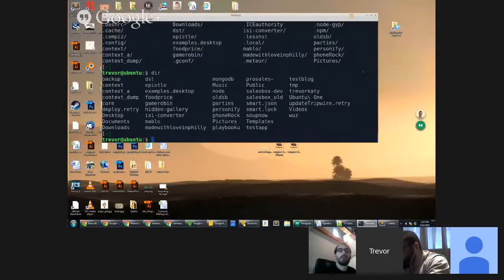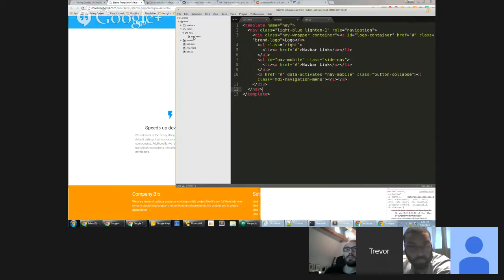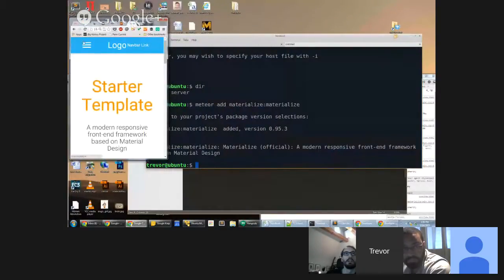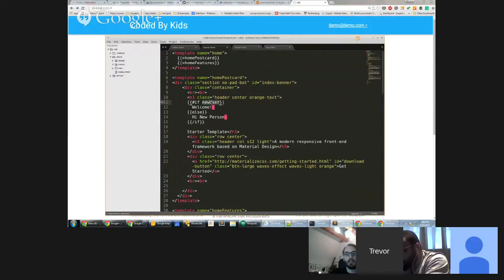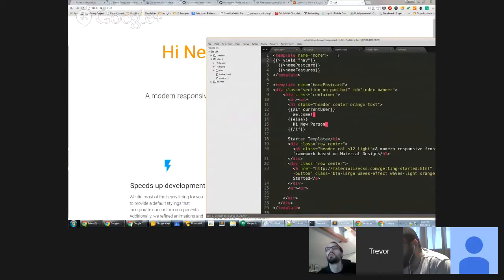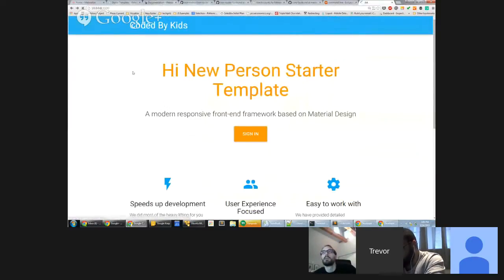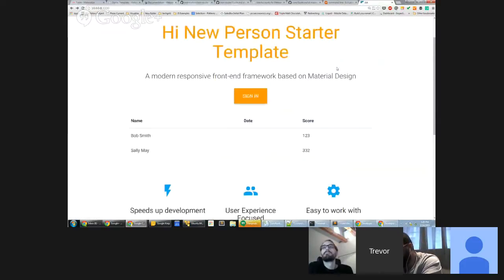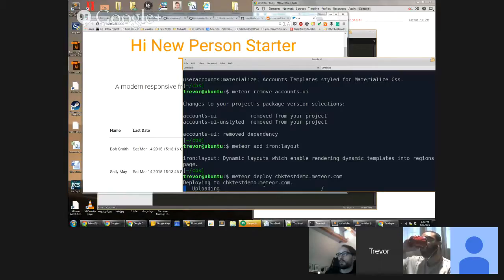My Edited Video